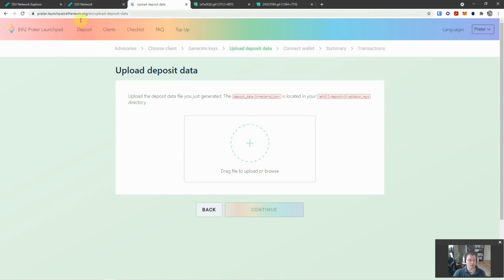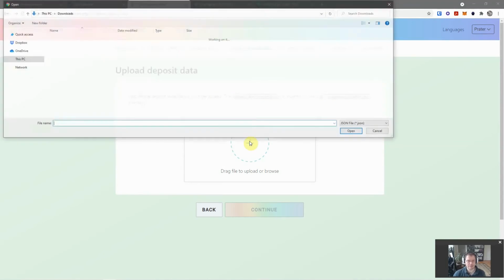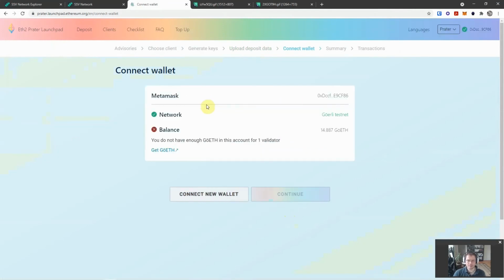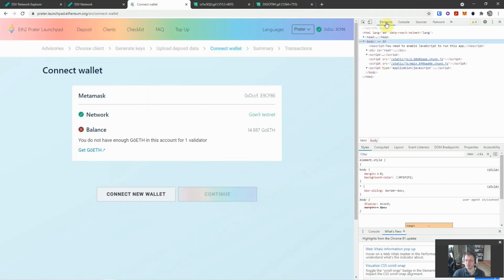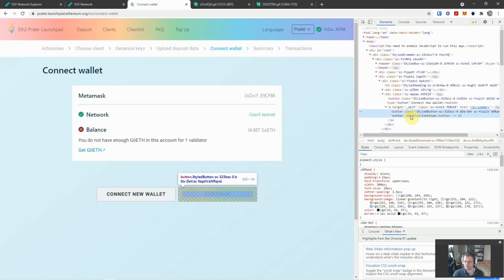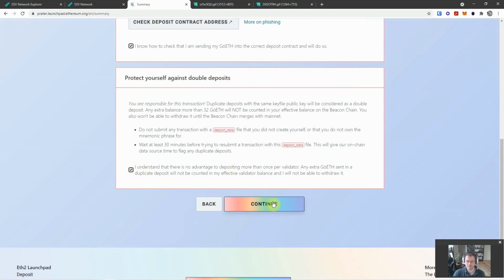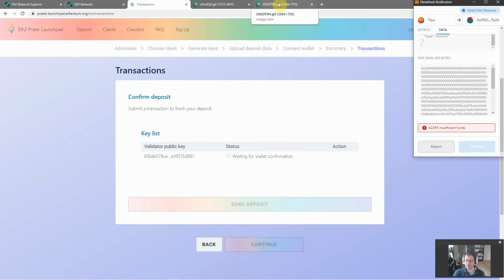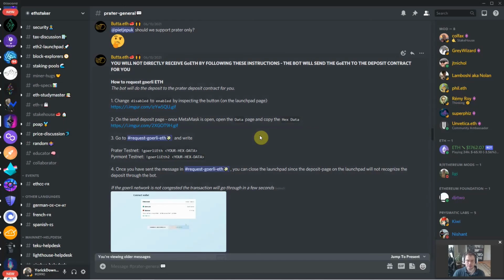Have Discord deposit GöETH for you (Prater staking testnet)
Görli ETH faucets have dried up because of abuse of the testnet for live L2 purposes.

This video shows you how to use the ethstaker Discord bot to deposit on Prater testnet for you.